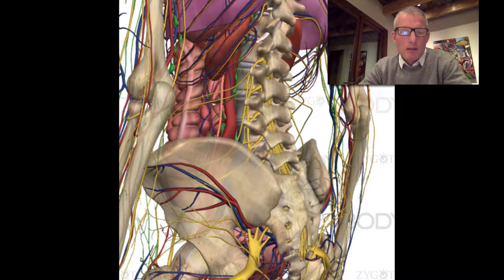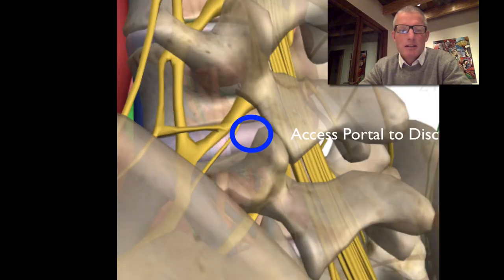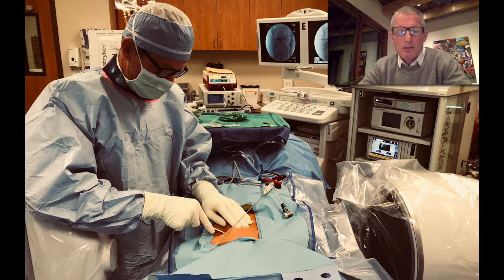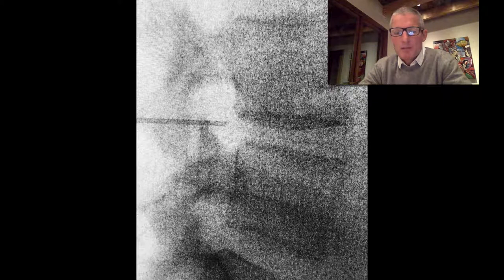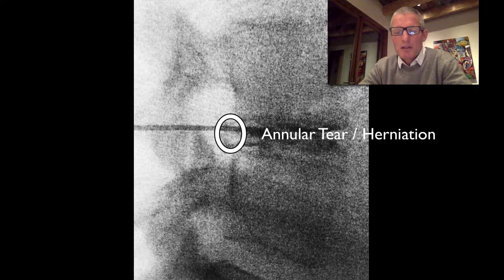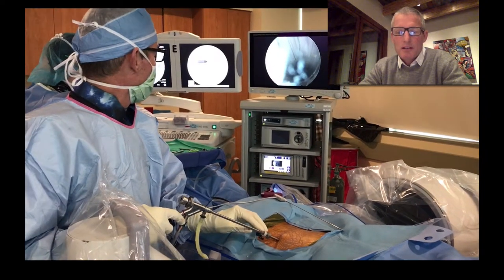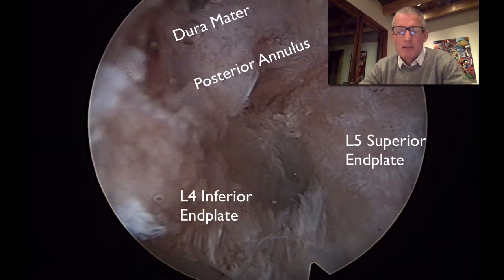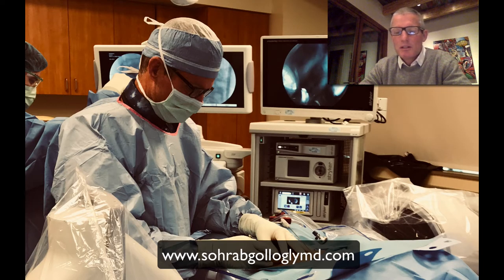endoscopic discectomy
Sohrab Gollogly MD demonstrates the steps involved in an endoscopic transforaminal discectomy for a herniated disc, foraminal disc herniation, and far lateral disc herniation.  This technique is also used for the minimally invasive treatment of annular tears with corresponding radicular symptoms